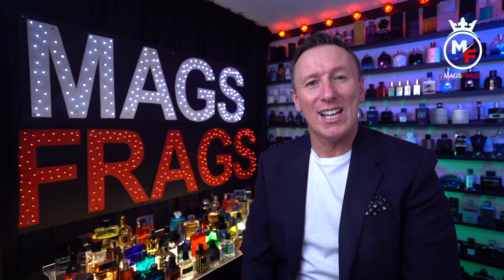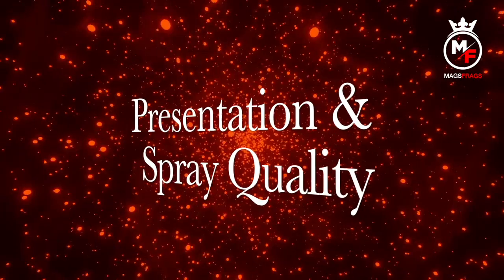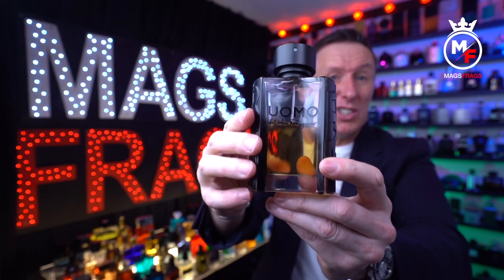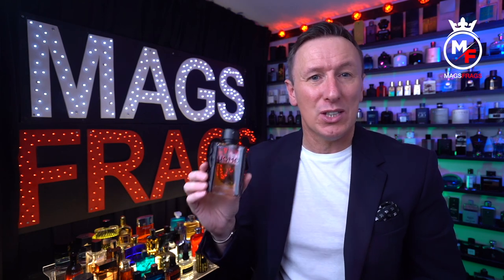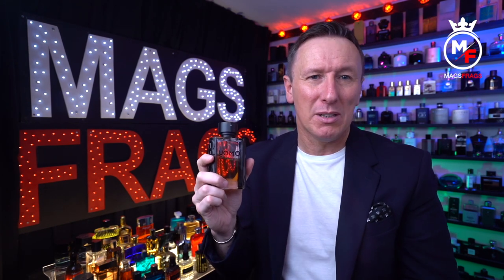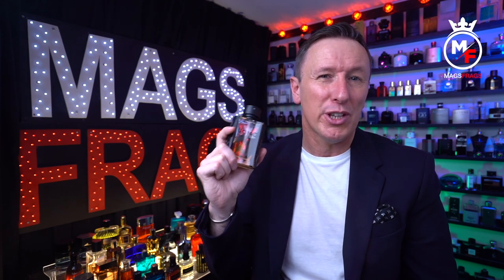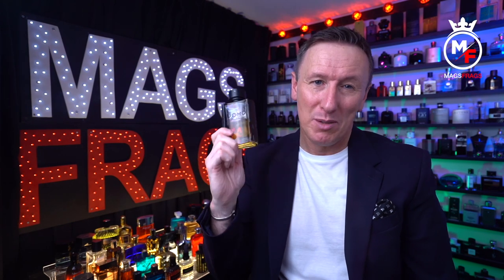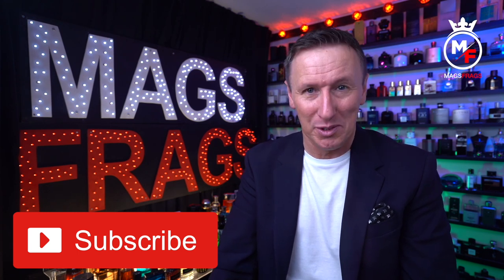Salvatore Ferragamo uomo fragrance review - Is it worth picking up in 2022?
Today is day 152 of the project and today's Scent of the day is Salvatore Ferragamo Uomo